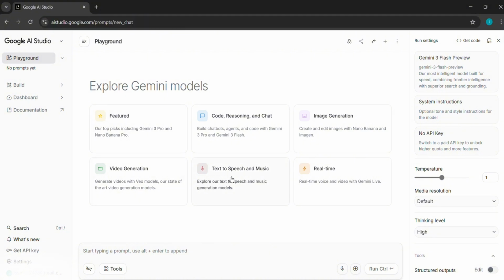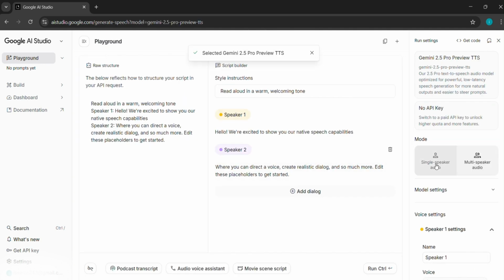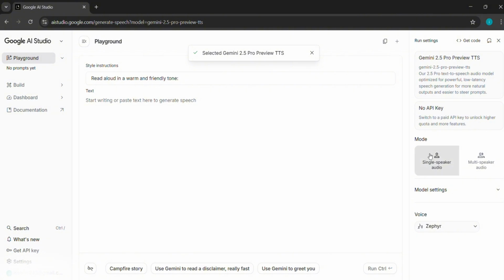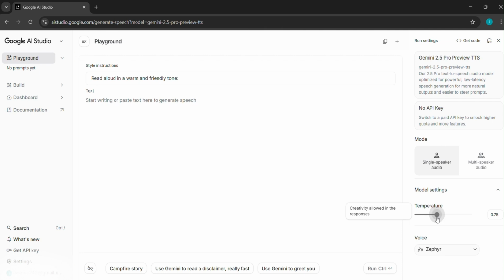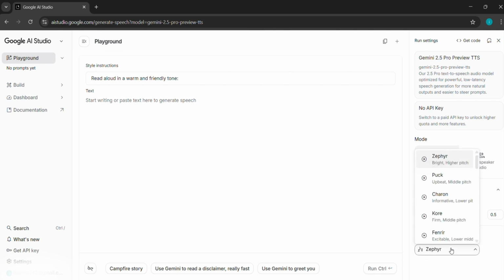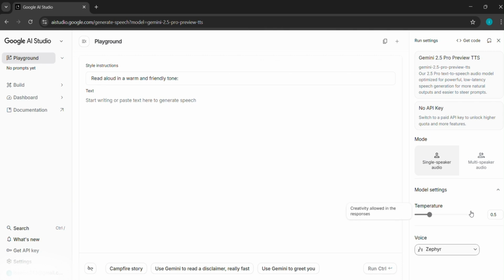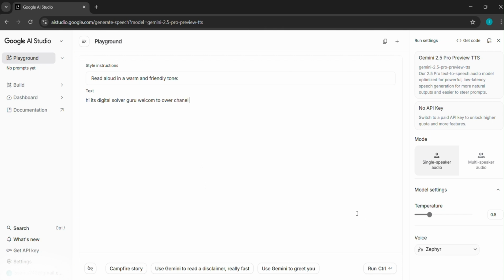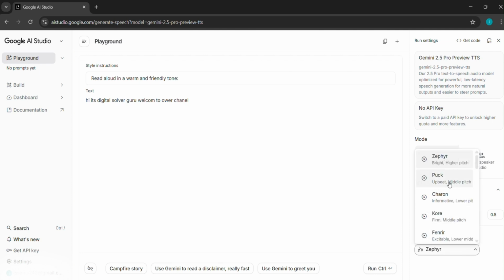Text to Speech in Minutes | Free Google AI Tutorial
learn how to create a free AI voice-over using Google AI Studio in this simple step-by-step tutorial. Whether you're a beginner or content creator, this guide will show you how to turn text into natural-sounding audio

In this video, you’ll discover how to write a clean script, improve it using AI, and convert it into high-quality voice using Google Cloud Text-to-Speech. This method is perfect for YouTube videos, TikTok, reels, and online content creation.

If you want a fast, easy, and 100% free voice-over solution, this tutorial is for you.